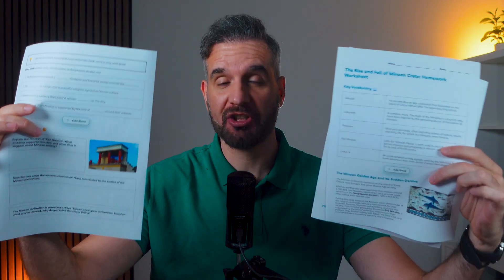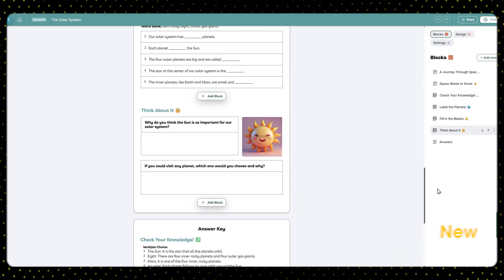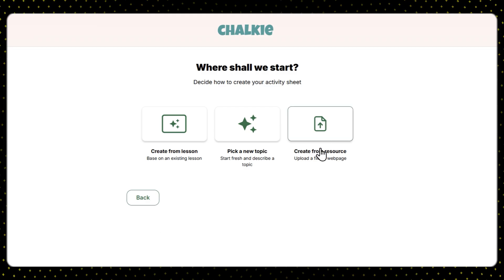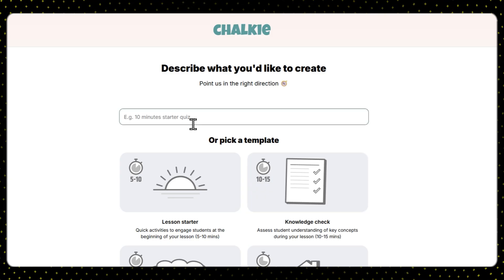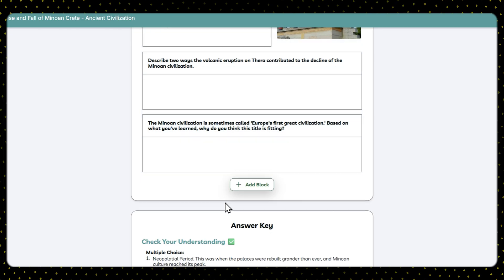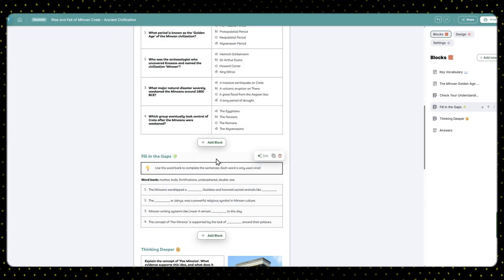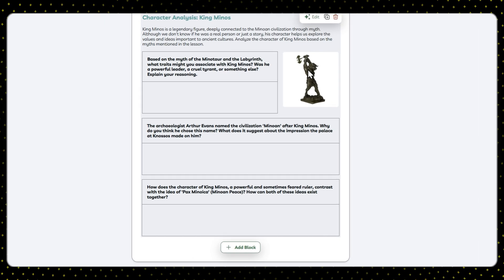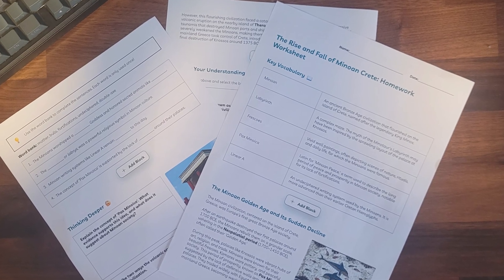I Tried Chalkie's New Worksheets: Finally Classroom-Ready!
Chalkie's worksheet feature has finally been updated, and you are going to love it!

I've shown you AI tools like MagicSchool, Brisk, and other lesson generators before, but Chalkie's approach is different. It focuses solely on generating worksheets and slides that are classroom-ready. Although Chalkie's slides were perfect, their worksheets weren't. Not anymore.

Watch as I try the updated version of Chalkie to generate worksheets, perfect for teachers who need high-quality materials quickly.